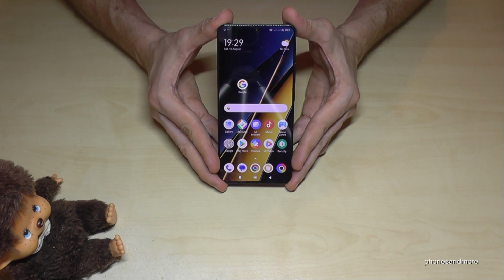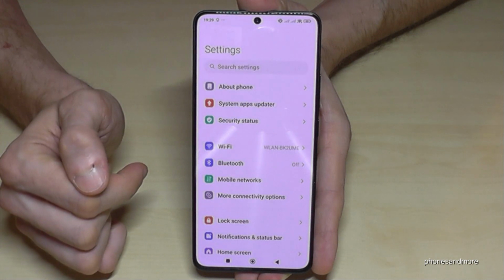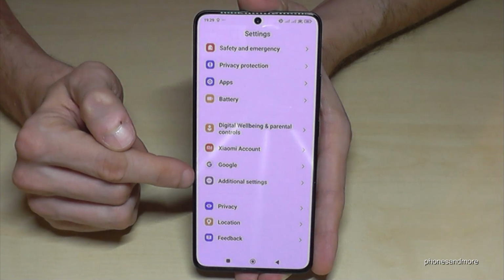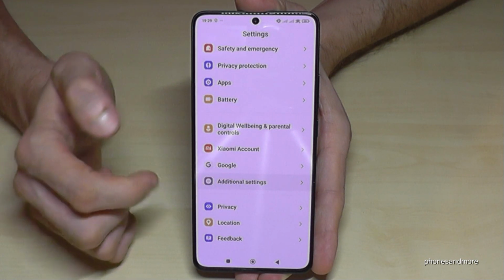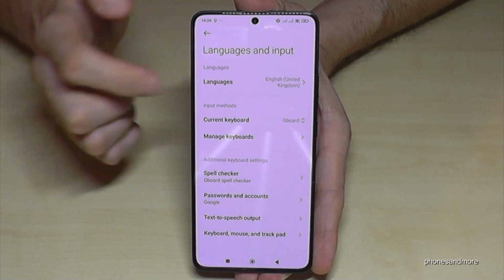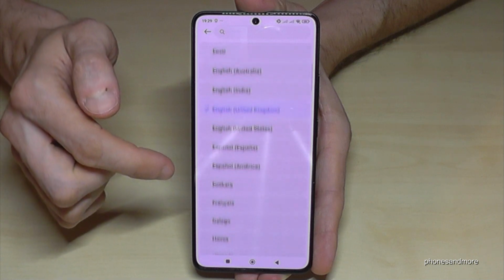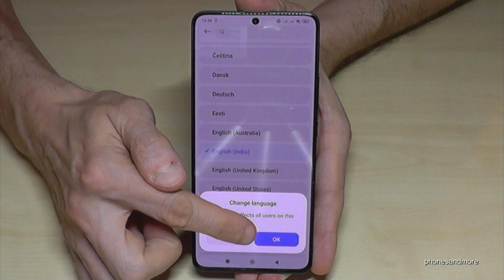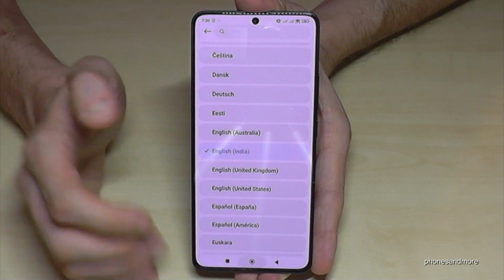Poco M6 Plus: How to change the language?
With this video, I want to show you, how you can change the language at the Xiaomi Poco M6 Plus 5G.